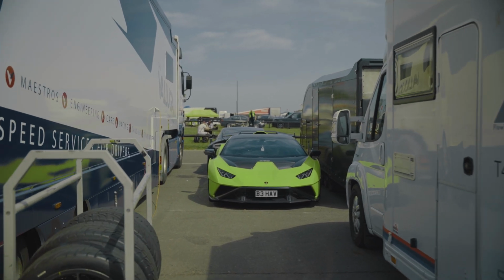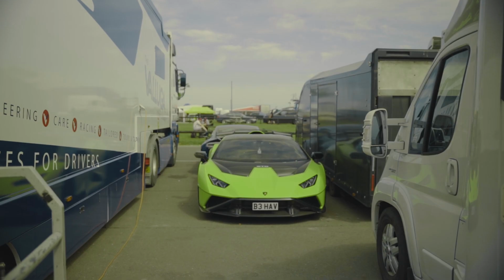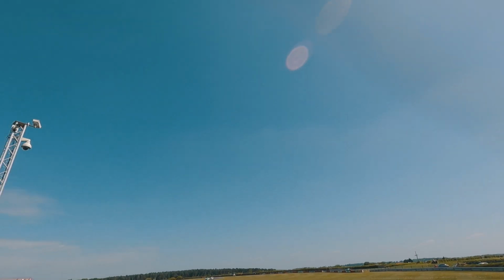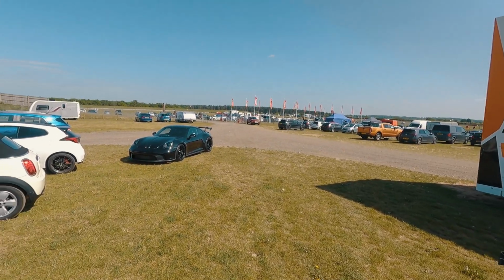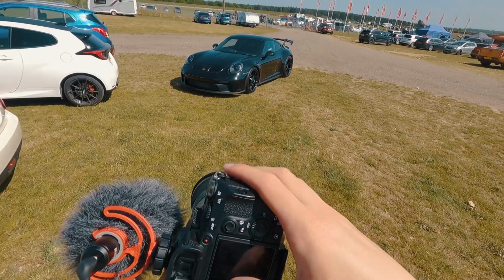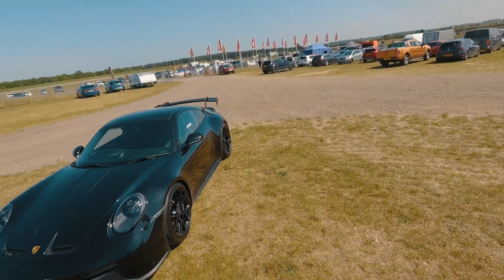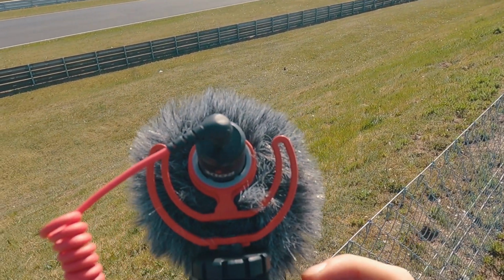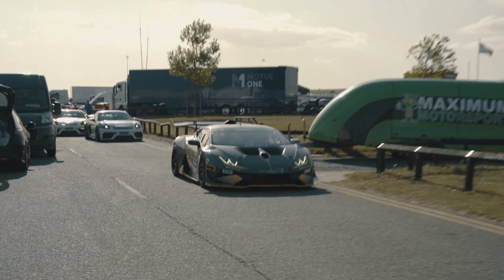Snetterton Circuit Behind the Scenes | 4K BTS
This video is my absolute favourite video of all time. I added more sound design into this video with additional extras, I'm really pleased with how this videos turned out and it's so suspenseful!

The Cinematic video from The British Endurance Championships at Snetterton Park Circuit. Filming this incredible Mercedes AMG GT3.

All photos from the shoot are on my Instagram @lukem.media!

Mercedes AMG GT3 Race Car Mercedes F1 Lamborghini Huracán Super Trofeo Huracan Race Car EVO2 Lamborghini Super Trofeo STO Race Cars Drag Race Loud Exhaust GoPro Hero 9 Black POV Driving Racing Pretoria Wheels Fast Revving BHP Lamborghini Nissan GTR Porsche Carrera Sony a7iii Photography Photoshoot Lightroom Premier Pro Editing Drag Race 0 to 60 Supercar Show Supercar Meet Super Car Driver 4K Videography Tuning Cars Air Ride Bagged Low Rider Carbon Ceramic Brakes Modified Cars Porsche GT4 Aston Martin Lamborghini Huracan Super Trofeo STO Huracan STO